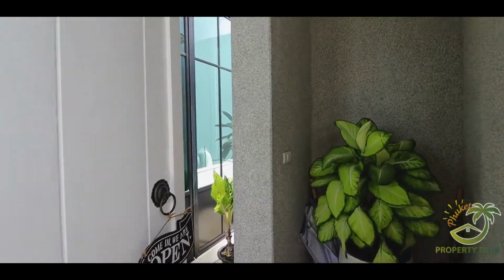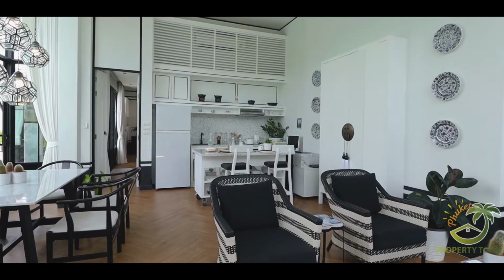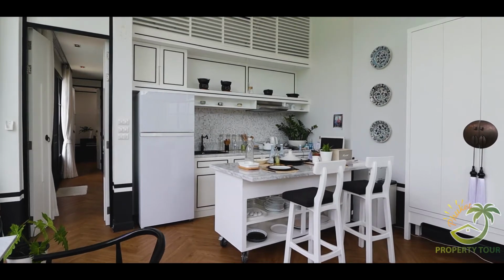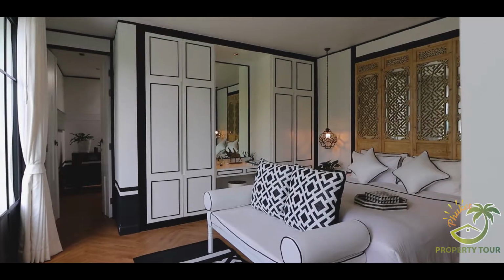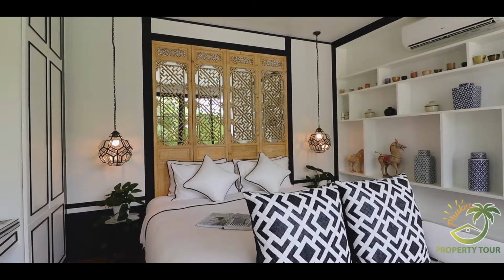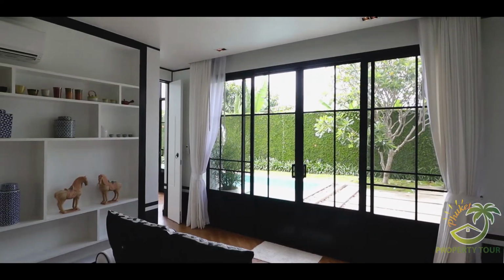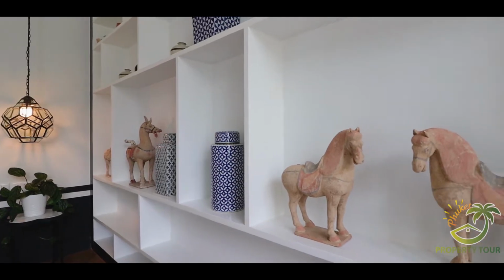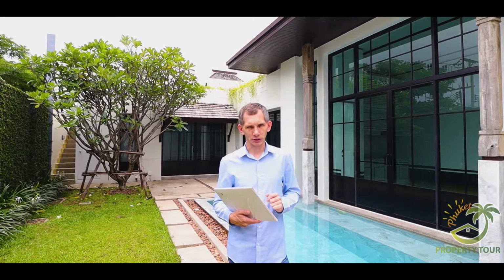MONO Luxury Villa Pasak | IQI Phuket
Modern Pool Villas Collection

Pool Villa in Asian Fusion Style was Inspired by the Unique Design of the Charm of Asia, Combined with the Art of Living and Sense of Nature.

Project is situated in excellent residential area Famous Laguna Complex Phuket, Boat Avenue, Blue Tree Water Park and brand new shopping mall Porto de Phuket by Central Group are only 5 minutes away by car. The location is perfect for either permanent living or fantastic holiday home.
IQI Phuket